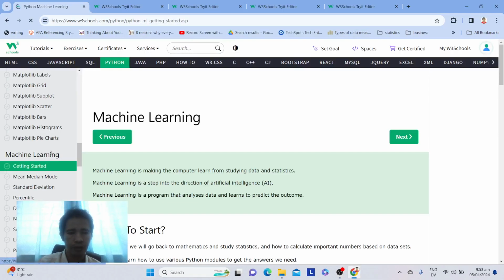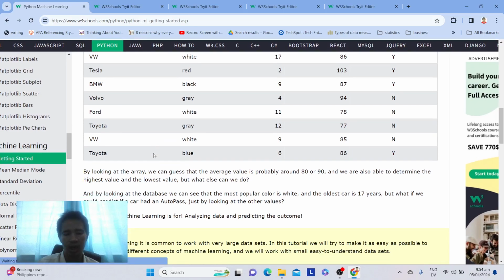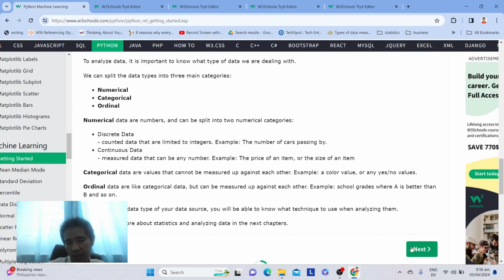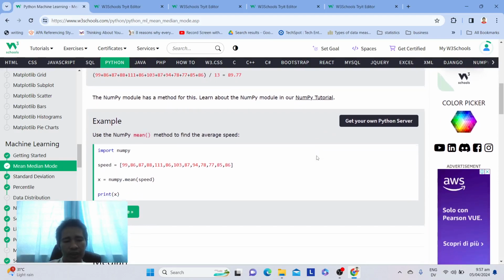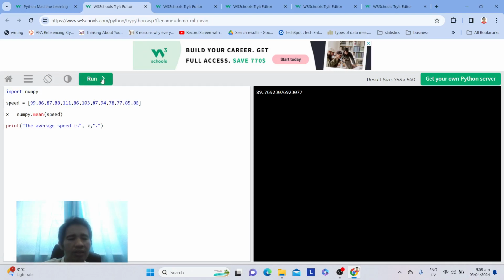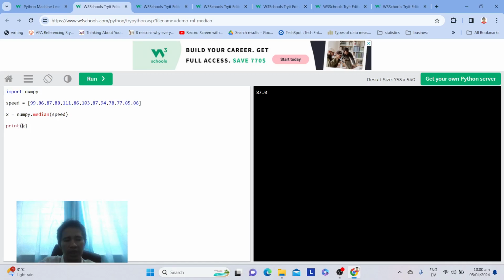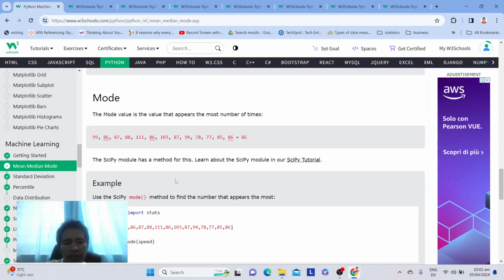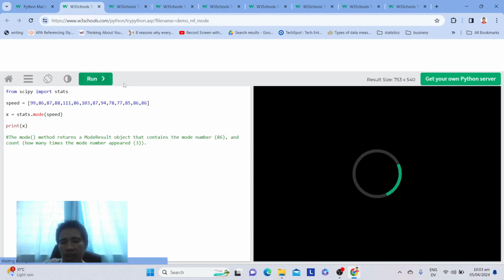Data Science: Machine Learning 1 Mean Median Mode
In this vide, you will learn about data set, kinds of data, machine learning, mean, median and mode.